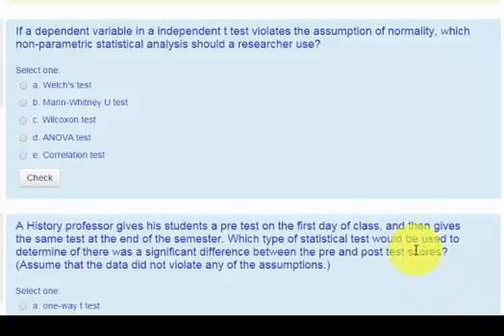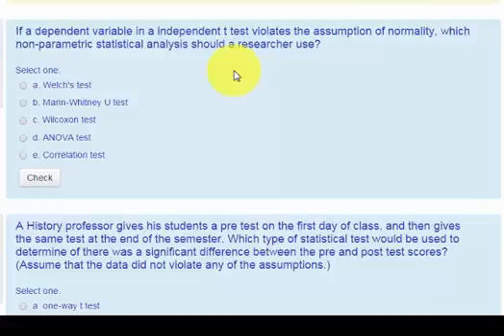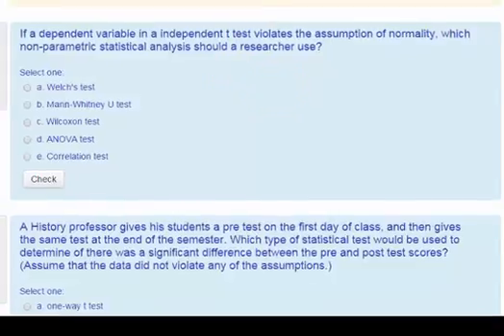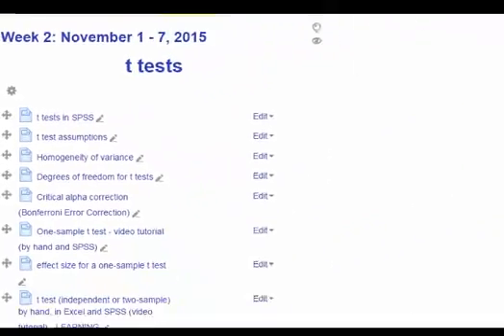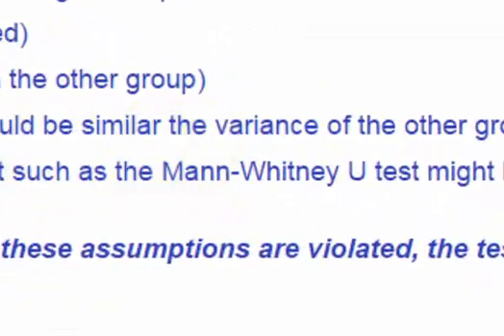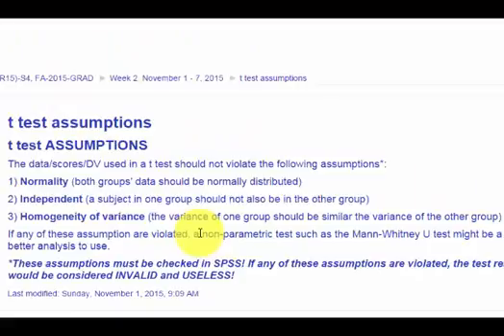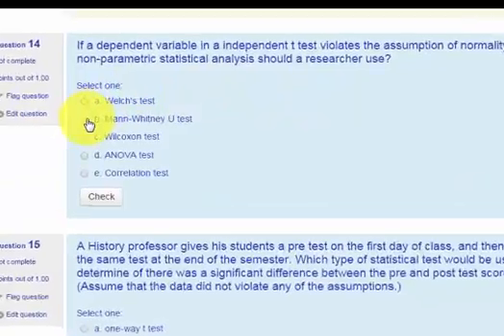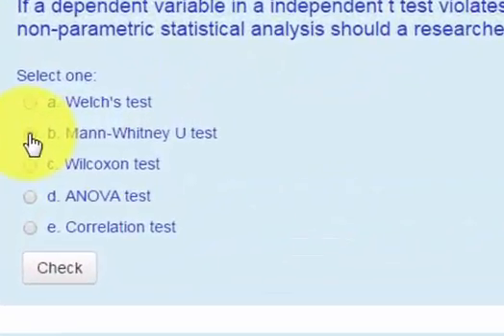t test q014